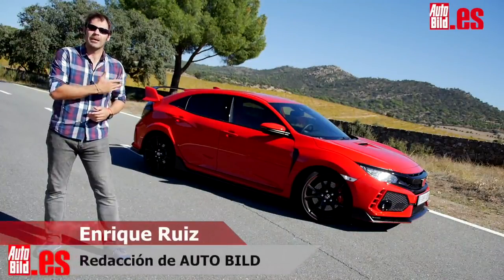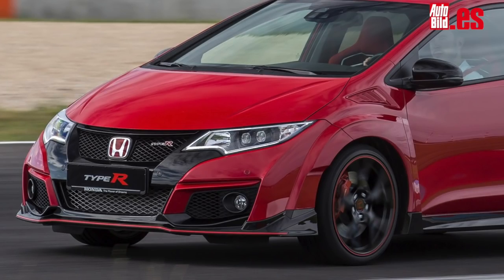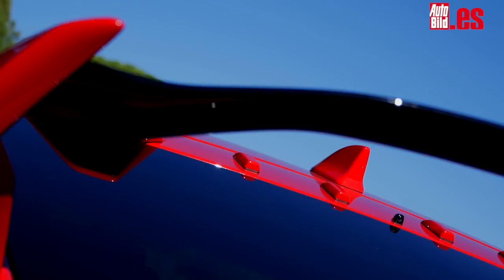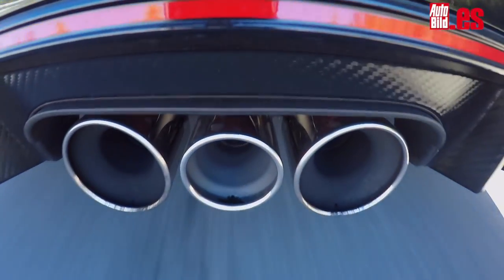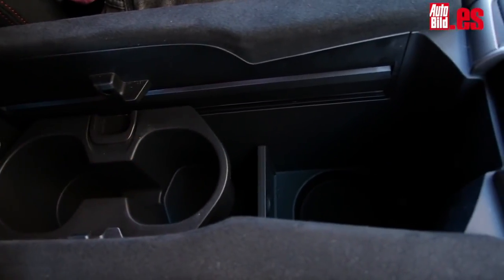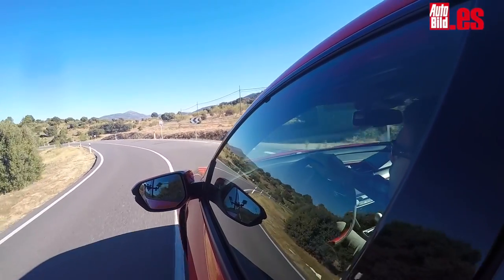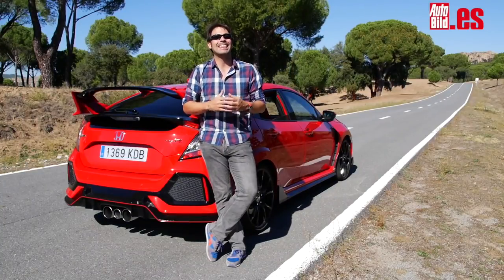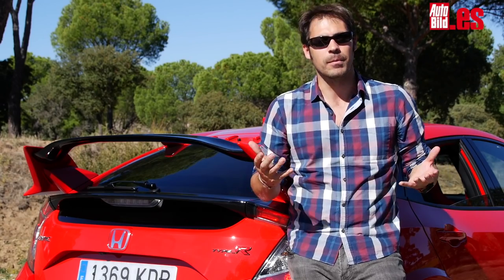Honda Civic Type R, prueba a fondo del Civic más macarra / Test / Review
Después de ver la prueba del Civic Type R 2017 vas a comprobar que no defrauda ¡en absoluto!

Tampoco en cuanto a imagen, y eso que Honda se ha excedido en cuanto a sus cotas: es 17 cm más largo, tres milímetros más estrecho y 25 milímetros más bajo.

Pero por encima de todo, el principal cambio es la distancia entre ejes, que se incrementa en 9,5 centímetros. El resultado es un compacto que se le ve grande al lado de sus principales rivales.